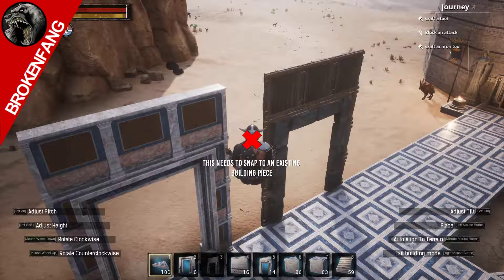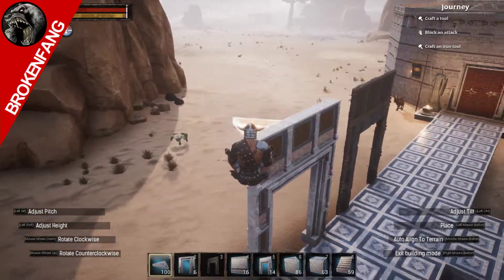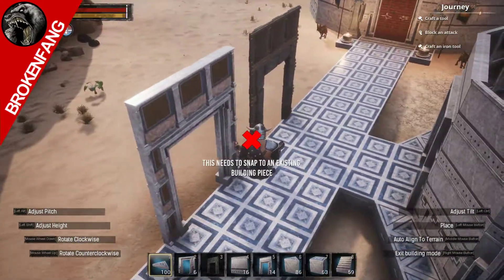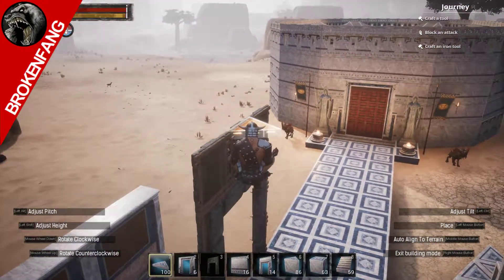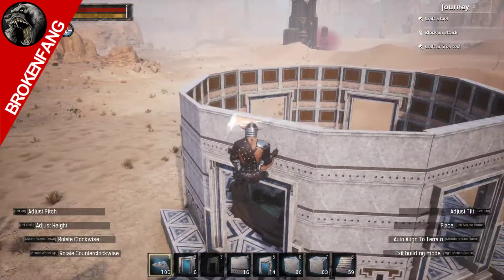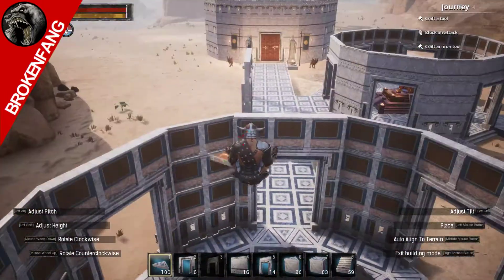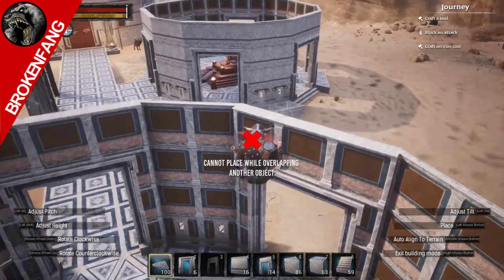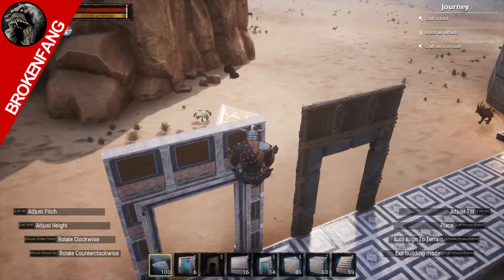Conan Exiles Gate needs Re-Work